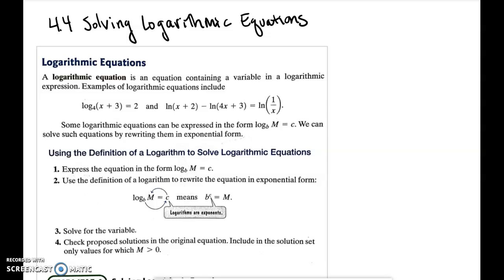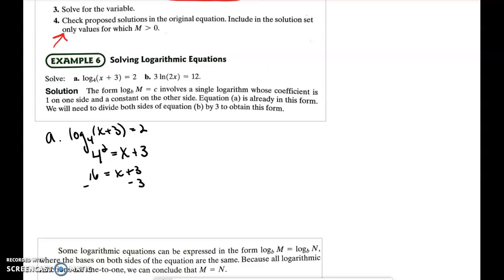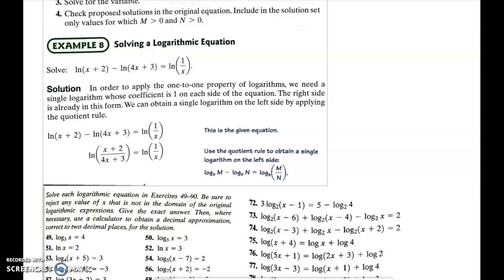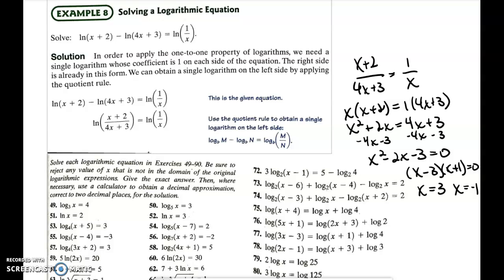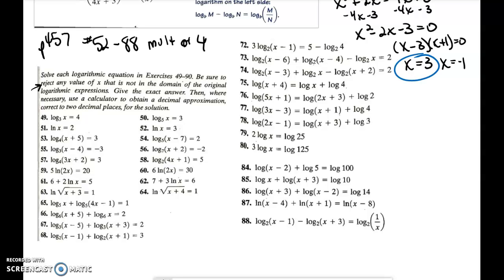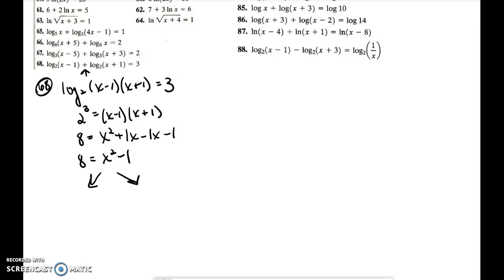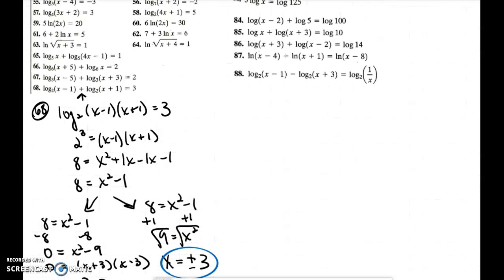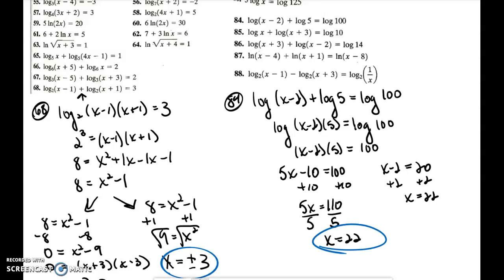4.4 Day 3 Notes